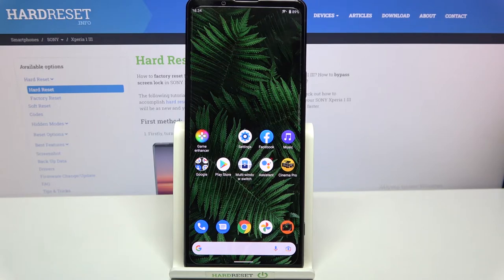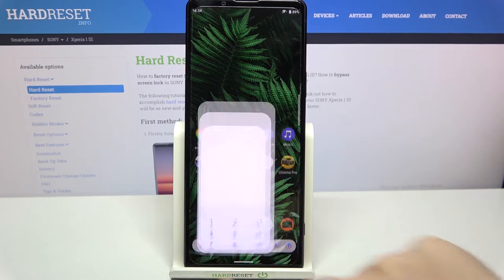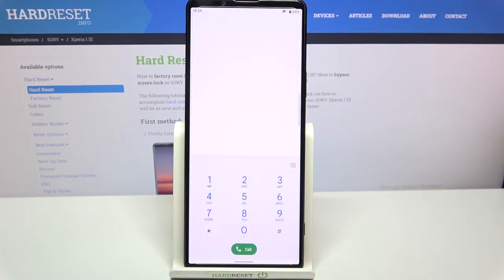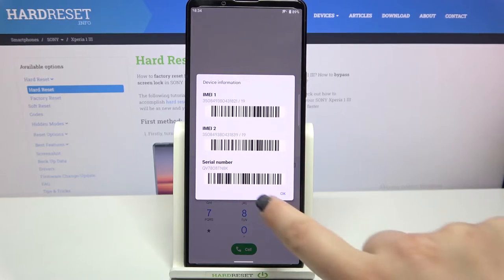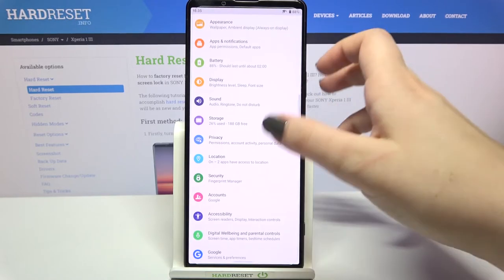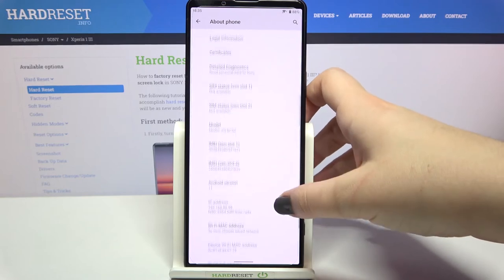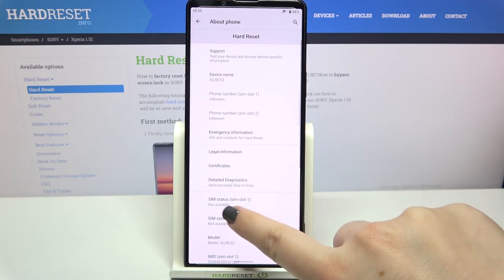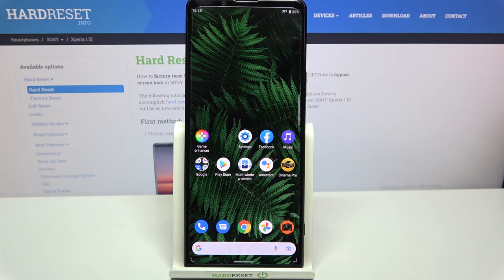How to Locate IMEI & Serial Number on SONY Xperia 1 III – Verify IMEI Status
Learn more info about SONY Xperia 1 III:
Do you wish to have access to the SONY Xperia 1 III's settings that allow you to verify the IMEI and SN? Do you know where to find the IMEI and Serial Number on your SONY Xperia 1 III? We've created a video guide to show you how to identify the IMEI and Serial Number in your SONY Xperia 1 III. Find the linked guide and learn the secret code that allows you to check IMEI and SN in SONY Xperia 1 III if you want to learn all of the strategies to locate the IMEI number on your Sony handset. Let's have a look at our video guide to learn more about your unique IMEI number and how to utilize our website to access hidden information and functions. Visit our HardReset.info YT channel to see a wealth of SONY Xperia 1 III instructions.